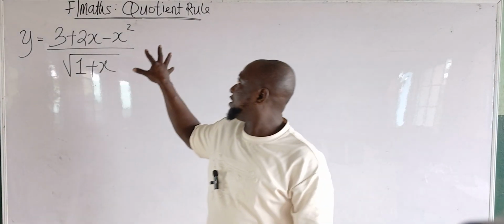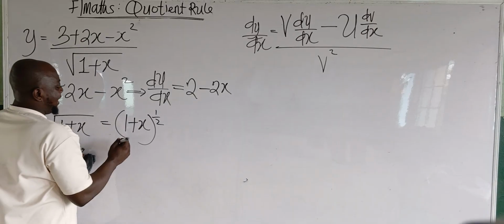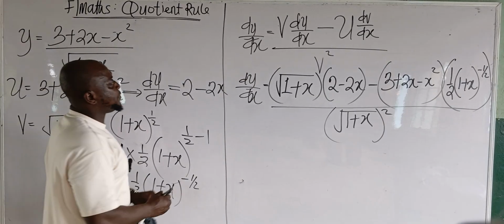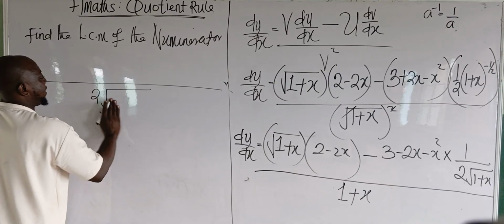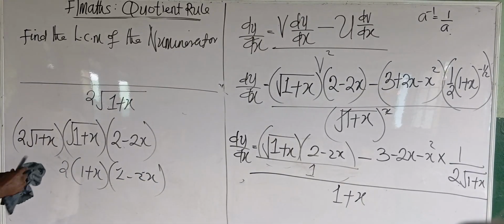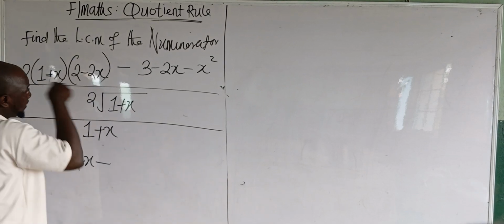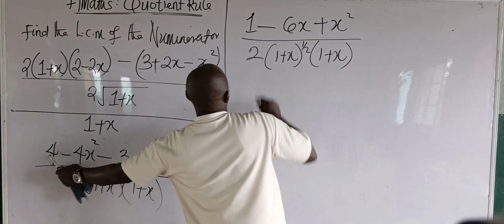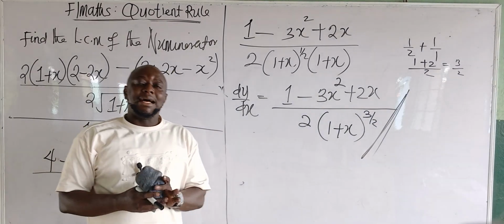QUOTIENT RULE SIMPLIFIED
This is the encyclopidia required to solve other related questions in jamb,waecand Neco respectively